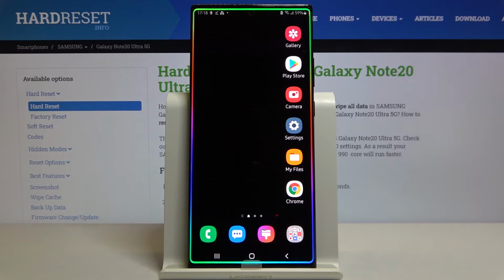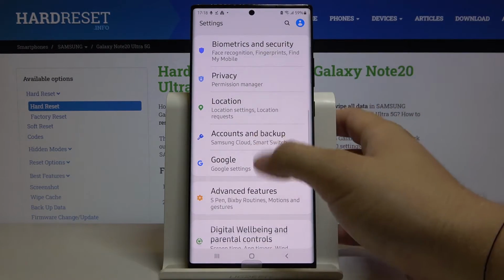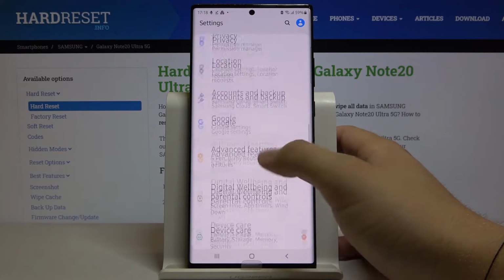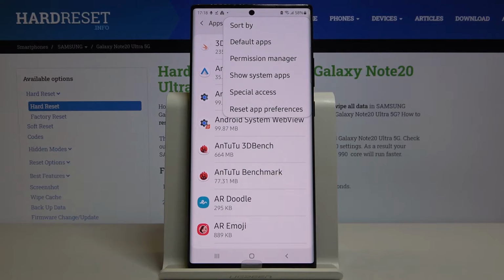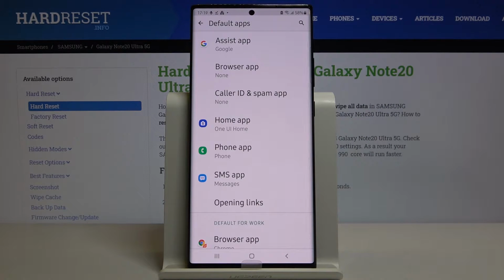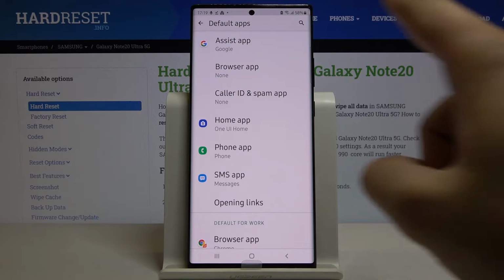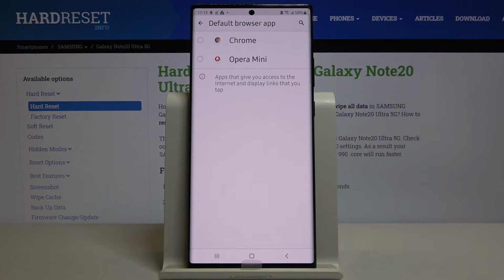How to Change Default Apps in SAMSUNG Galaxy Note 20 Ultra – Find Default App Section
Learn more info about SAMSUNG Galaxy Note 20 Ultra:
If you’d like to decide by yourself which apps will be defaults in your SAMSUNG Galaxy Note 20 Ultra, then this video is for you! Here we are coming to show you how easily you can find proper app section and how to enter default apps list. Thanks to this you’ll be able to choose which apps will open as default ones. Follow all show steps and customize default apps in your SAMSUNG device.

How to restore apps preferences in SAMSUNG Galaxy Note 20 Ultra? How to restore default apps settings in SAMSUNG Galaxy Note 20 Ultra? How to restore default preferences for apps in SAMSUNG Galaxy Note 20 Ultra? How to reset app settings in SAMSUNG Galaxy Note 20 Ultra?